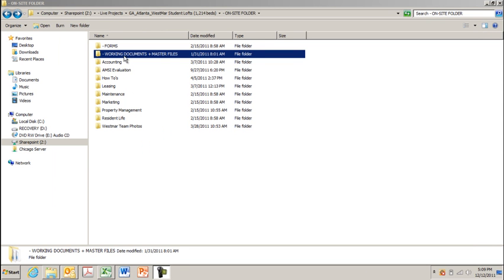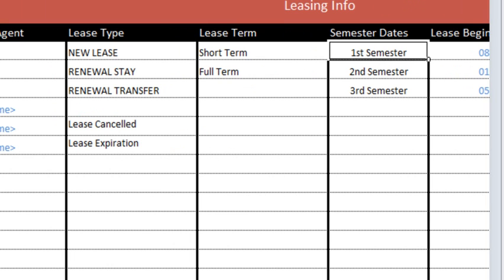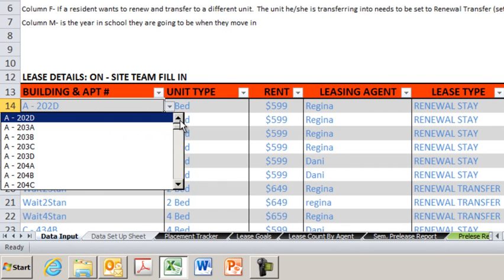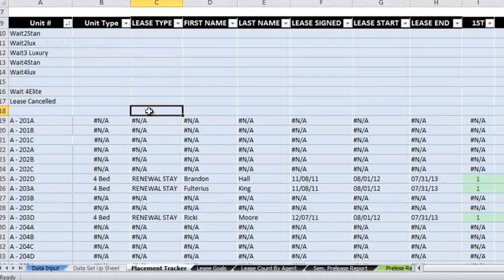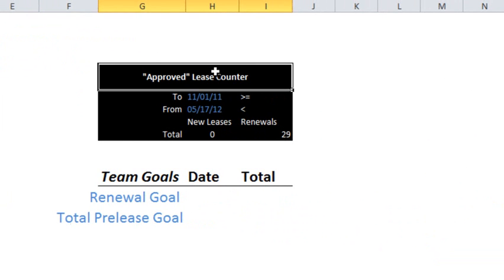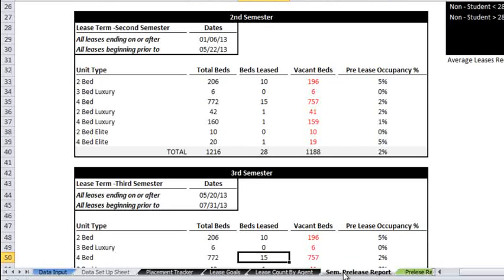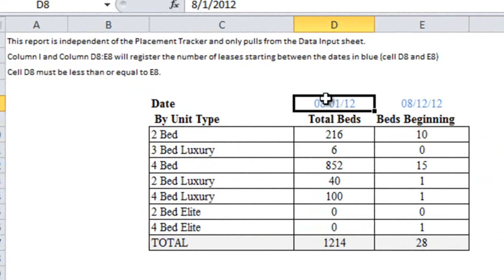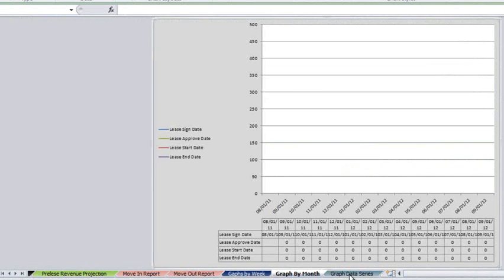How To Use the Leasing Report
This video goes over how to use the Leasing Report.